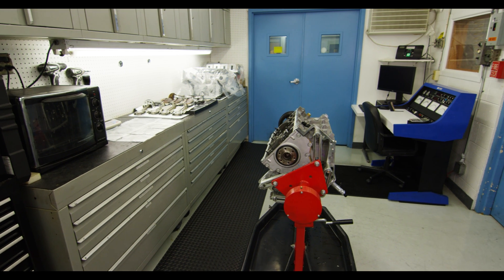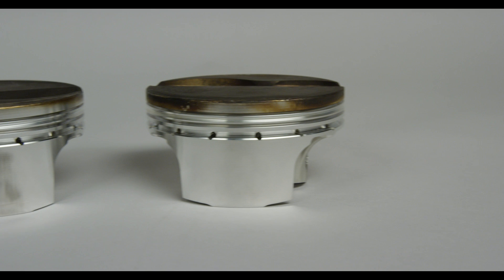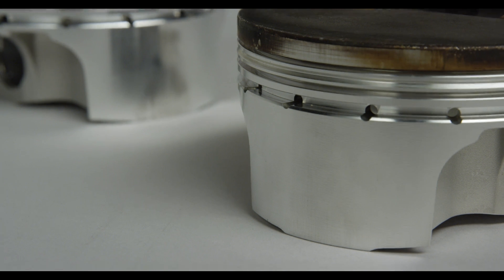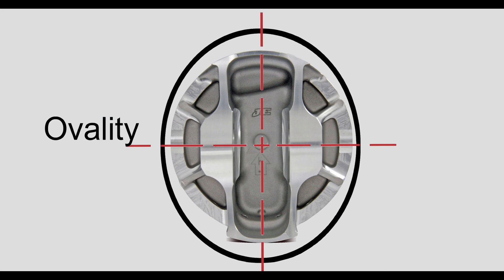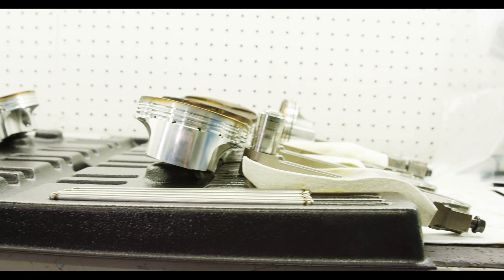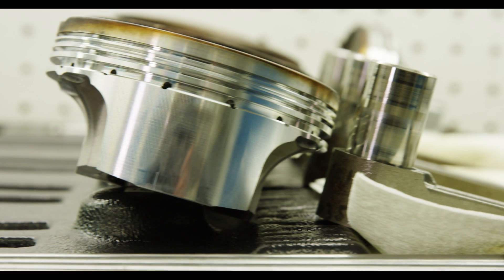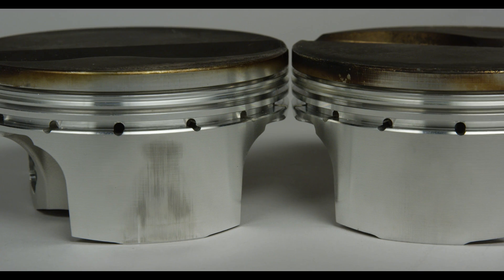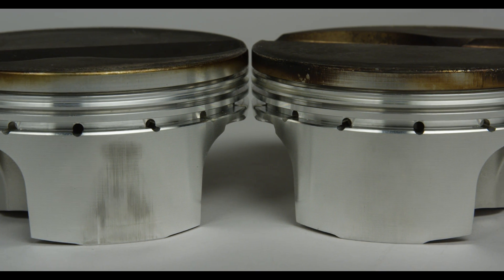Maximizing Power: LS Piston Skirt Development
There's a lot that goes into piston design and one of those aspects is the skirt. The less drag created by the skirt on the bore equals more power. Check out how JE continues testing different skirt profiles for maximum power.